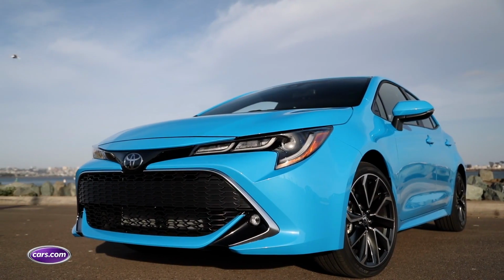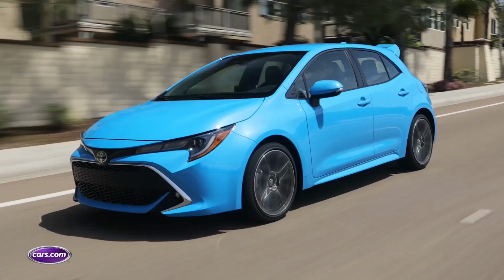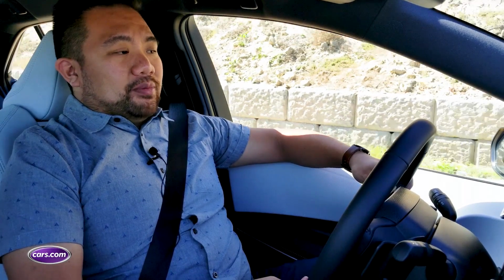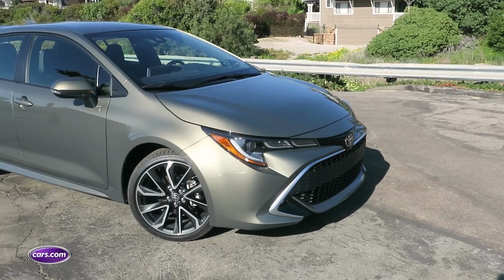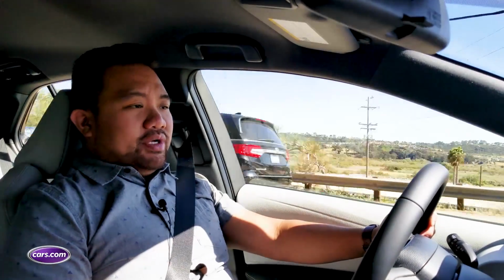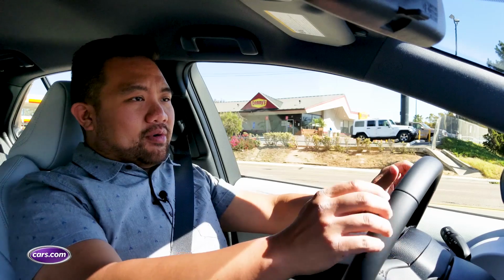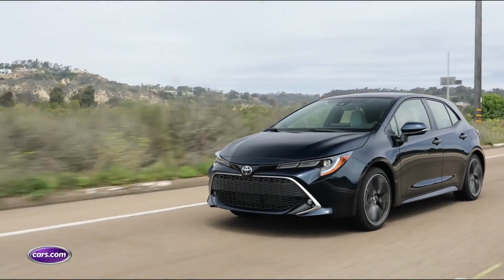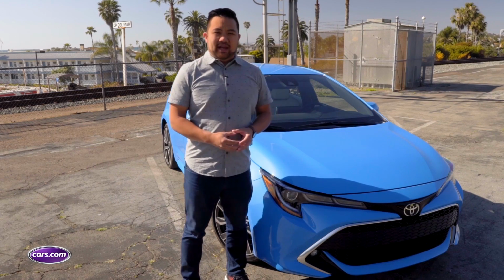2019 Toyota Corolla Hatchback: First Drive Review — Cars.com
The reason that we can say that the all-new 2019 Toyota Corolla Hatchback is "all-new" is because it really doesn't share anything in common with the Corolla sedan that's currently on sale here in the U.S. The Corolla Hatchback is based on the European version of the car, which Toyota calls the Auris. It rides on a brand-new platform - Toyota's global architecture - and it's an improvement in pretty much every single way over the current Corolla sedan.